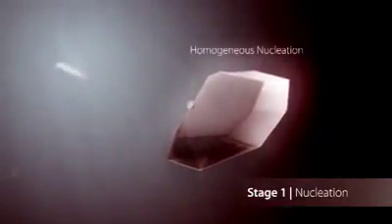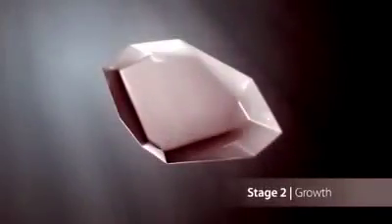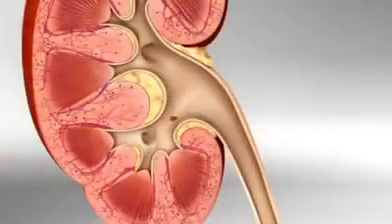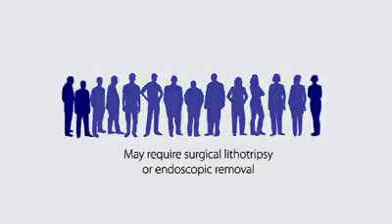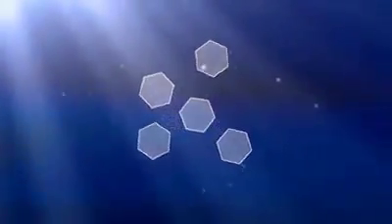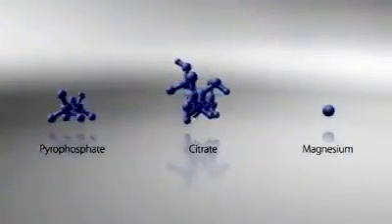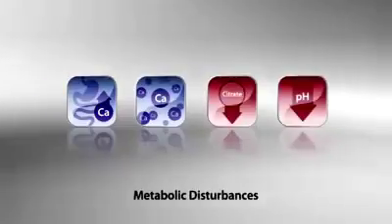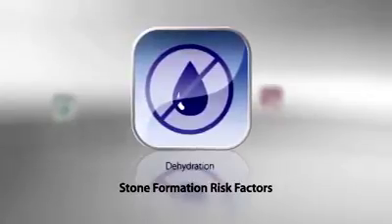KIDNEY STONES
Knowledge about kidney stones